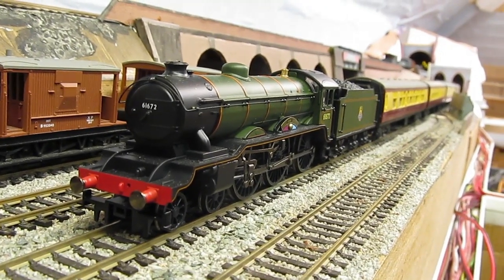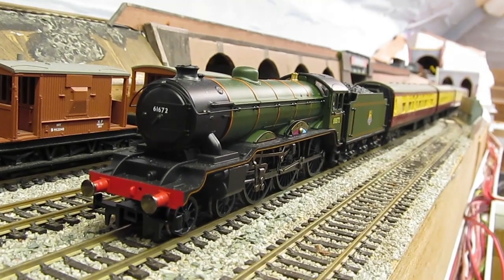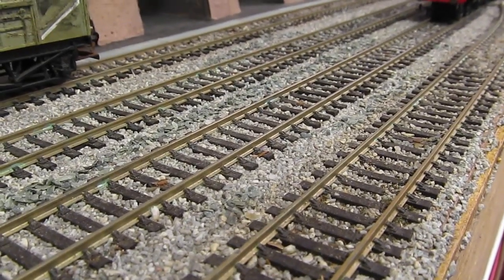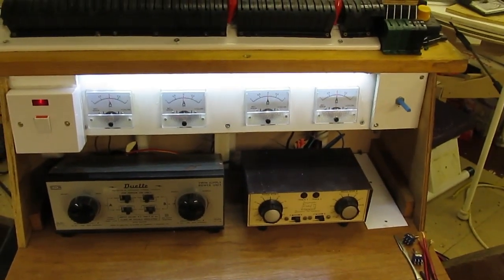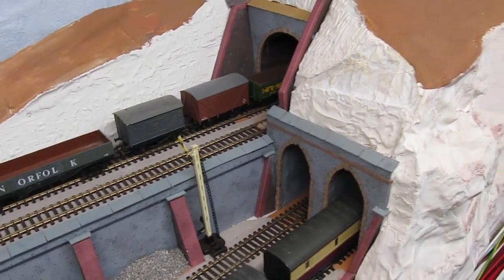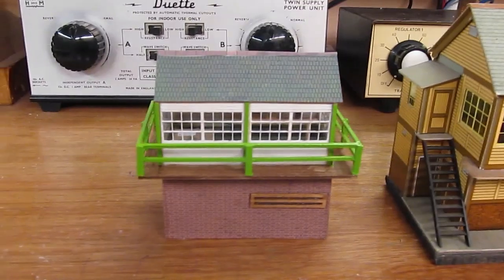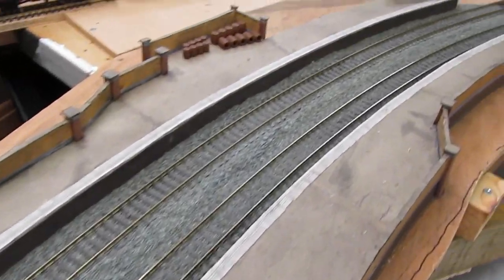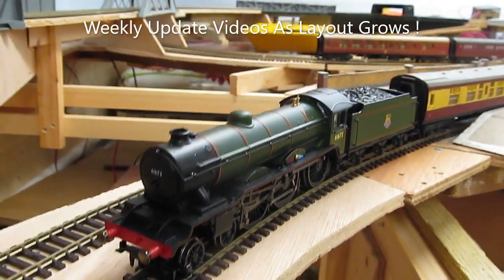Buckland Junction Loft Model Railway. Trailer Video For Channel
A Railway Modeller builds a large layout in the loft, a tail chasing layout with two main lines and two branch lines which includes stations and sidings, showing baseboard construction and trackwork, DC electrics, scenic landscaping and covering everything a railway modeller may be intrested in.